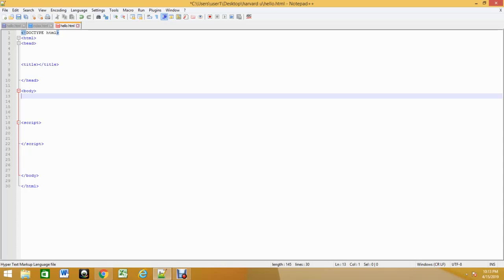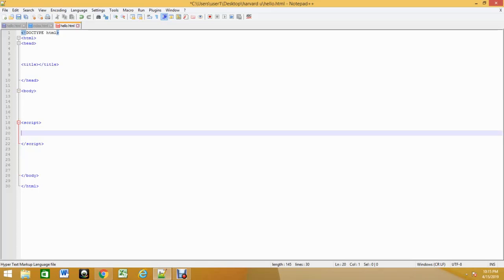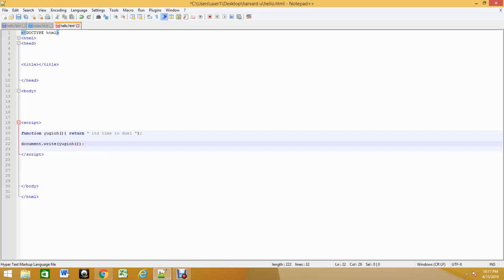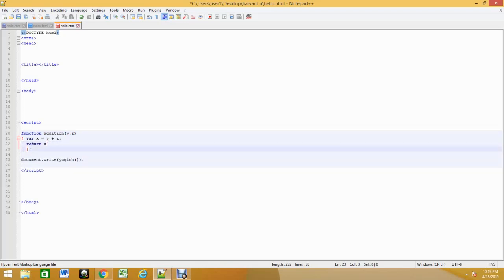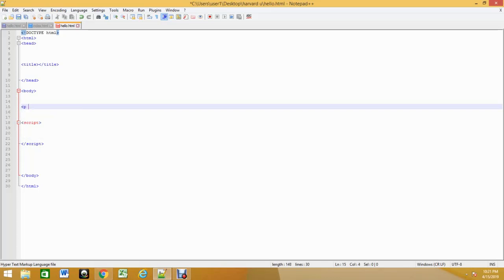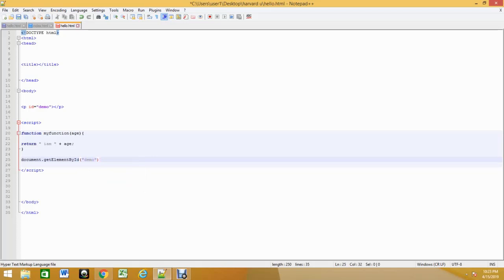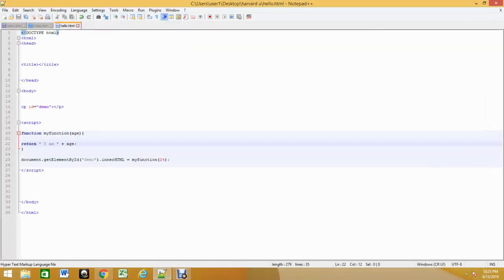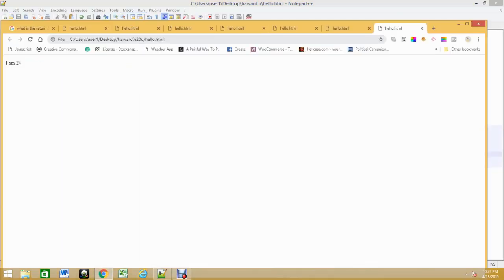Javascript tutorial part 6 return statement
Functions always return a value, In Javascript if no return value is specified, the function will return undefined. Functions are objects in Javascript.